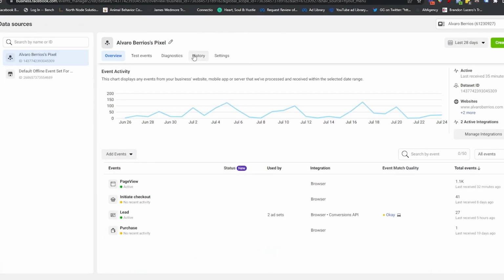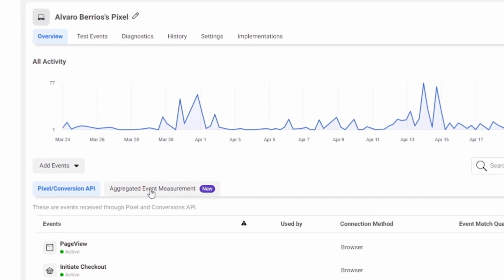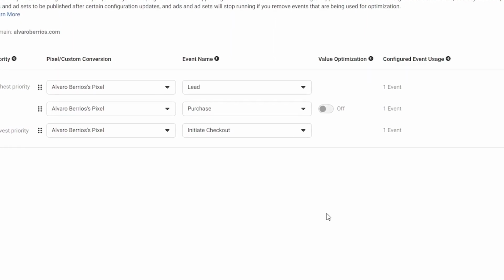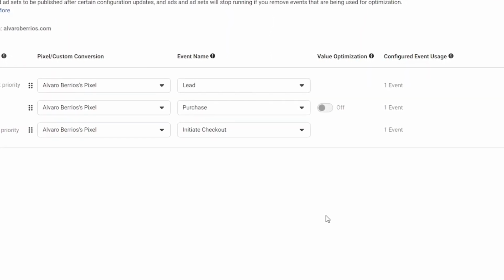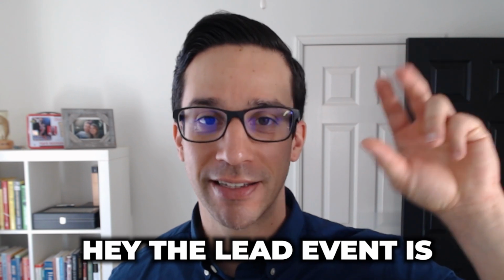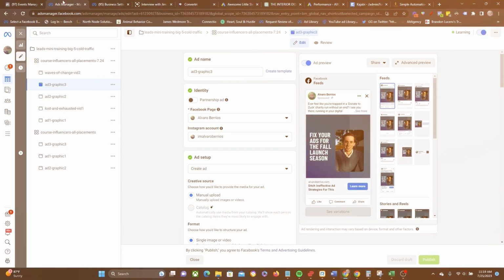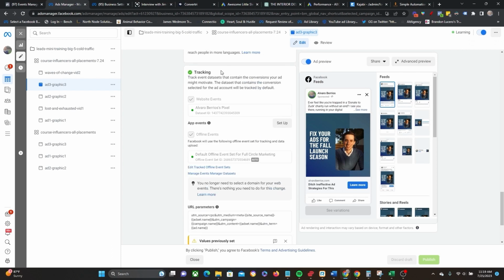Positive Facebook Ads Targeting Update 2023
In today's video,  I'm thrilled to share some exciting news about the latest targeting features on Facebook ads.

Join me as I walk you through the positive updates and enhancements that will take your advertising game to new heights.

From improved audience segmentation to advanced targeting options, we'll explore how these updates can help you reach the right audience and boost your ad campaign's performance.

Whether you're a seasoned marketer or just starting out, this video is packed with valuable insights to help you leverage the power of positive targeting in your Facebook ads strategy.

Let's dive in and unlock the potential of 2023's positive targeting update!